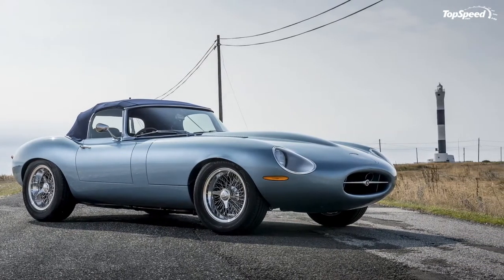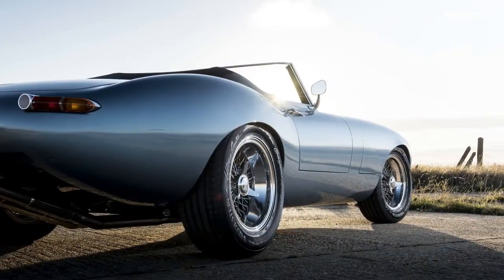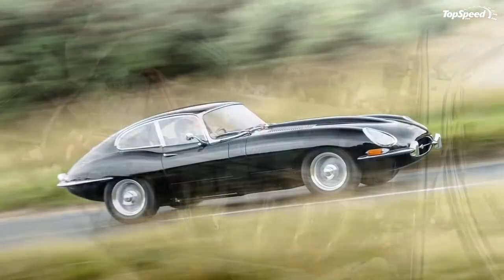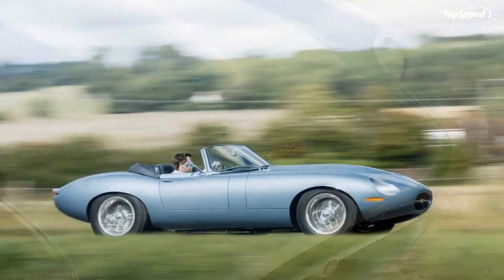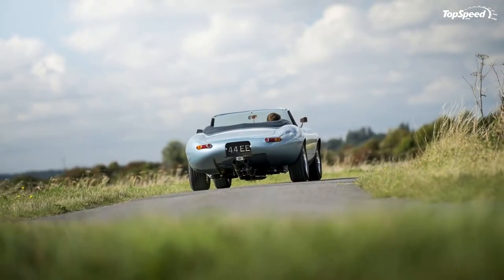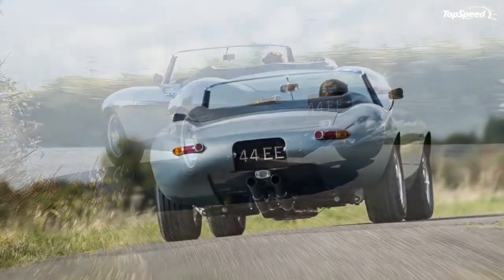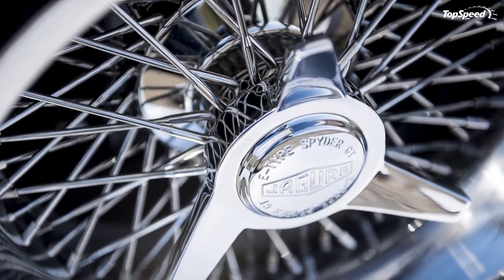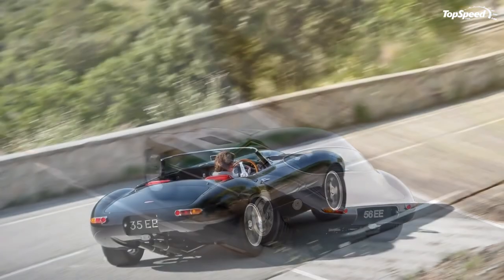2017 Eagle Spyder GT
Back in March of 2015, we ran a quick little article on “The Most Beautiful Cars Ever Built” wherein each TopSpeed staff writer was asked to submit their personal pick for the honorary title. Mine was the Eagle E-Type Speedster, because as I said in the piece, “every angle is heavenly. The body panels transcend time. On looks alone, the Brits have done it right here.” I still think that’s true, but now, Eagle is at it once again with this angelic creation – the Eagle Spyder GT. First announced at the London Classic Car Show in 2016, the Spyder GT is a lot like the rest of Eagle Special Edition lineup. It’s essentially a highly customized Jaguar E-Type, melding old school prestige with modern hand-built excellence. It’s lightweight, comfortable, packed with modern suspension, topped with a foldable fabric roof, and quick off the line thanks to a straight-six engine with over 300 horsepower. It’s also endlessly gorgeous to look at.
You could call it a “restomod,” but I think that’s a bit like calling Van Gogh’s “The Starry Night” a picture. This thing is a masterpiece, a rolling piece of artwork in every sense, and absolutely worthy of your lust and respect.
In case you were unaware, Eagle is a custom auto builder based out of the U.K. with more than three decades of experience creating bespoke E-Types. Out of that history, four Special Edition models have emerged, including the original Eagle E-Type, the Eagle Speedster, the Eagle Low Drag GT, and now this; the Eagle Spyder GT.
Each of the Eagle Special Edition models is destined for extremely low production numbers, and the new Spyder GT is no different. Given the level of customization Eagle can perform, customers have a huge range of options to choose from when it comes to suiting this thing to personal taste.
Ready to learn more? Let’s go.
Continue reading to learn more about the Eagle Spyder GT.